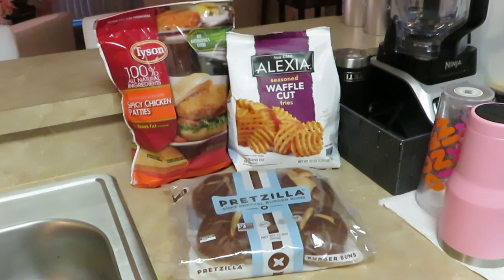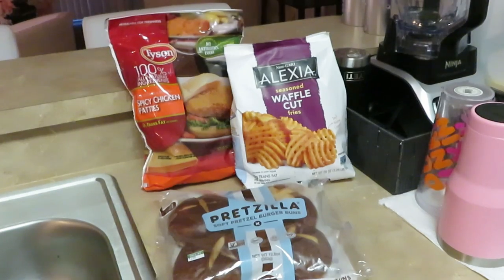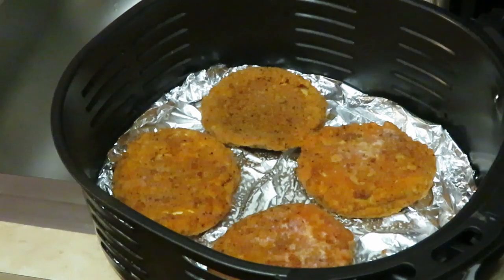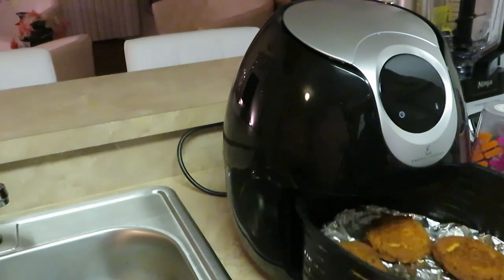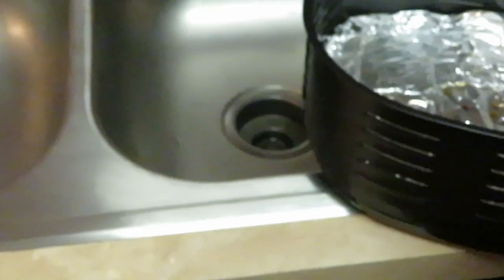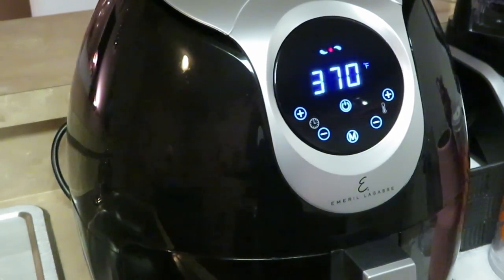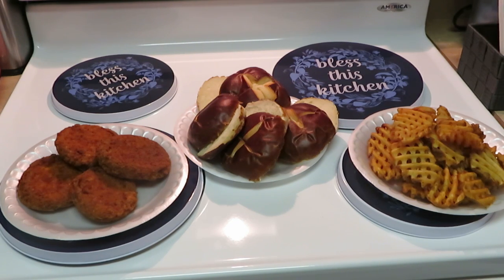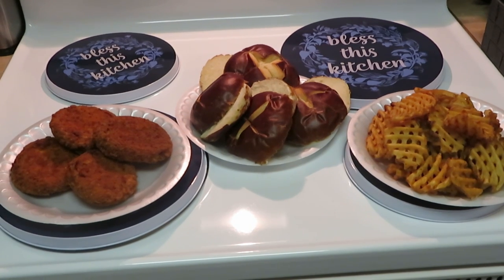Spicy Chicken Patties | Fries | Arickamisha